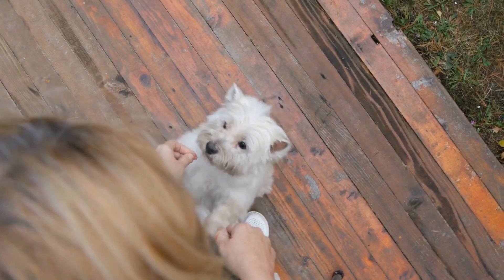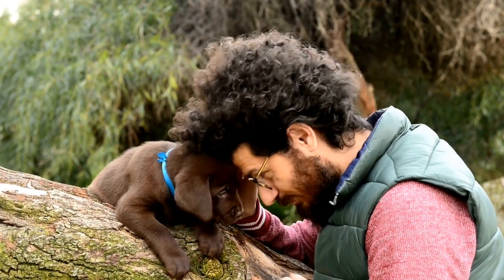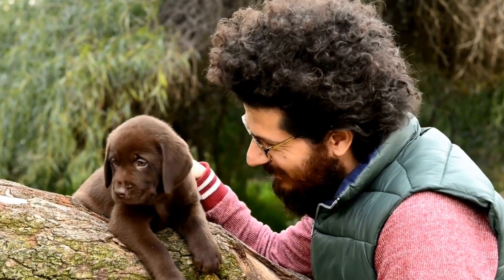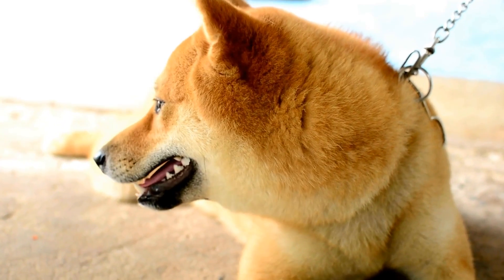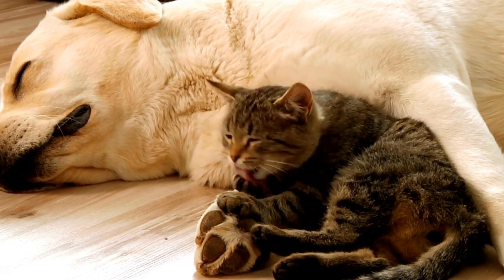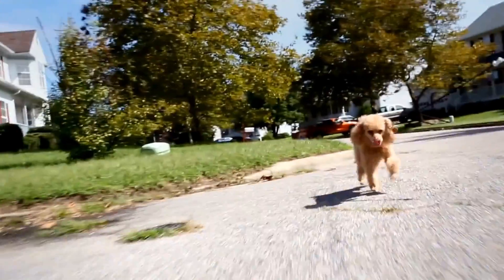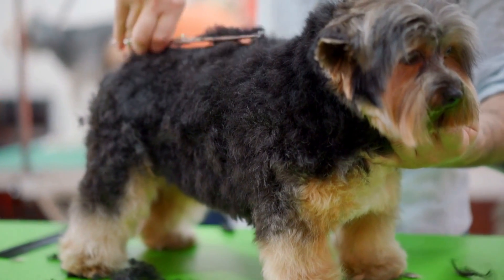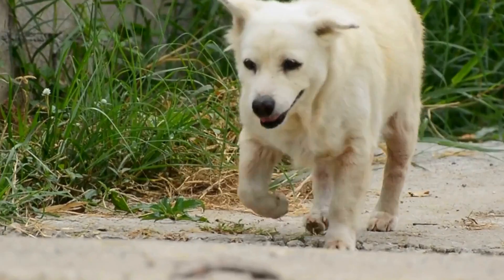How to Choose the Right Dog Food: Essential Factors to Consider